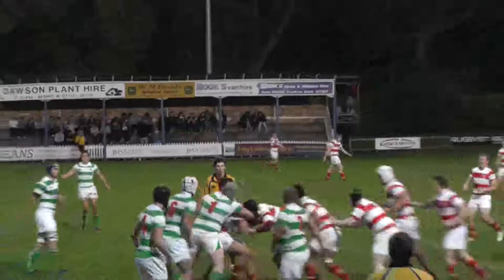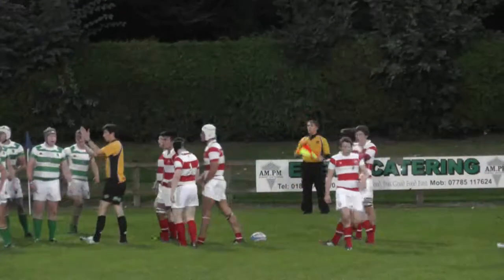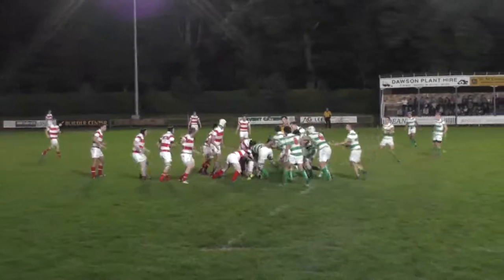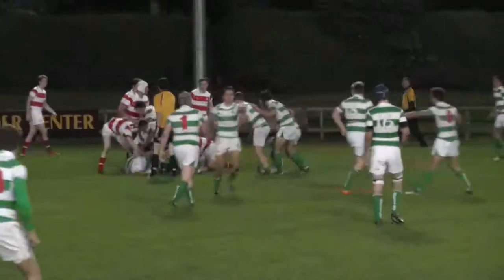Graeme Ormiston Loretto v Durham 20 Sept 2013